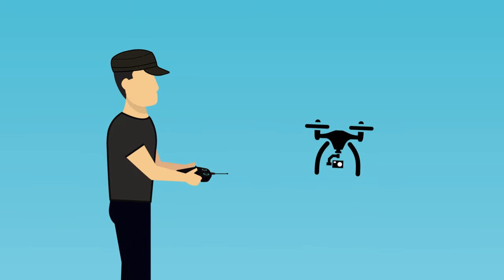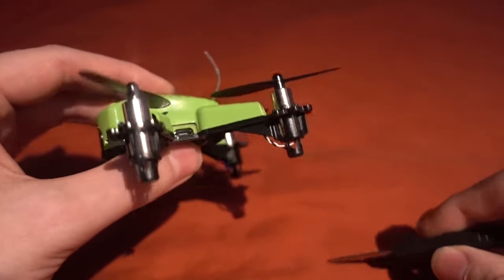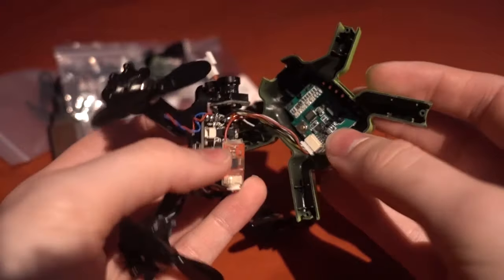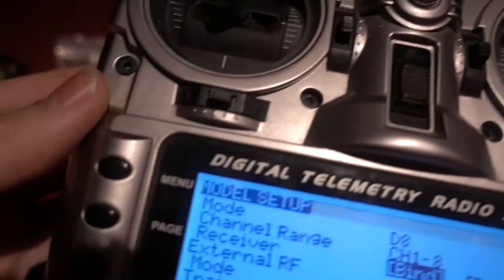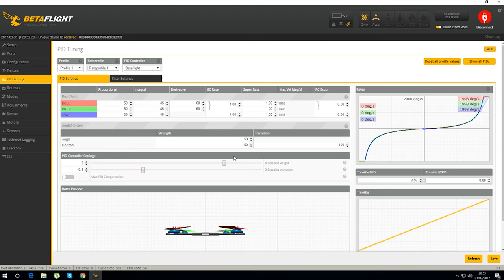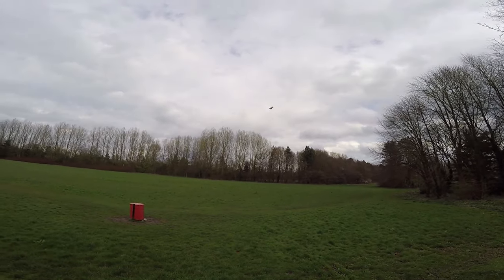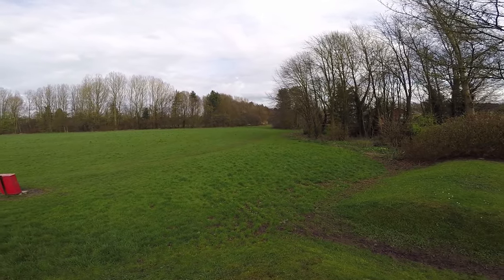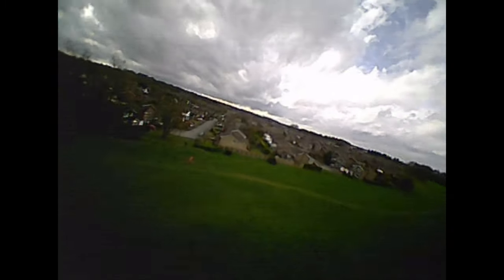Eachine Flying Frog Q90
Q90

Diversity receiver:

Aomway Antenna: